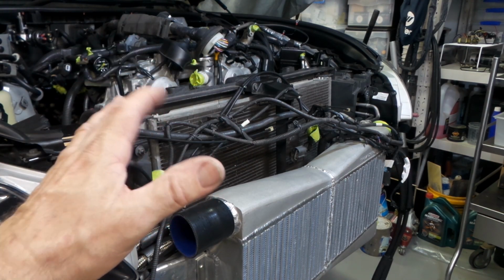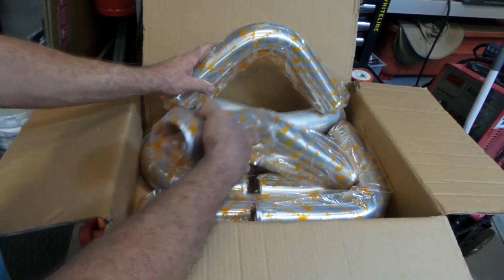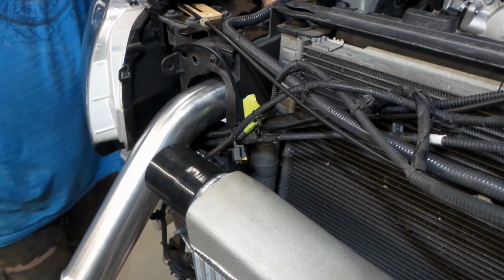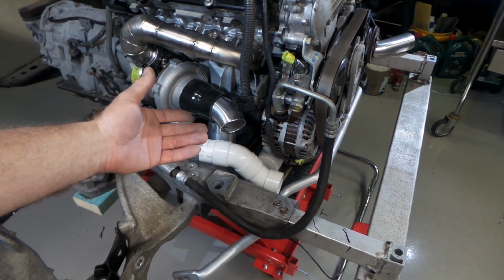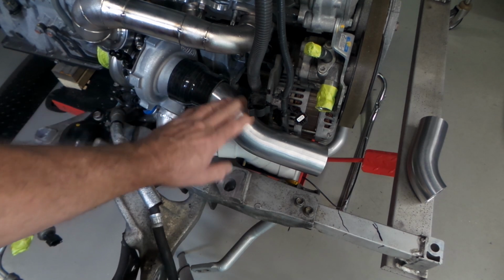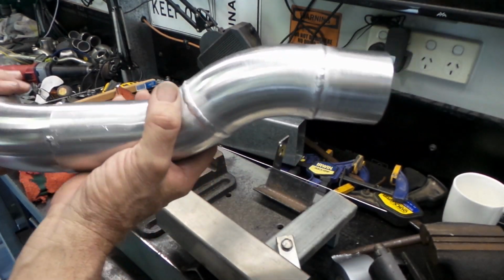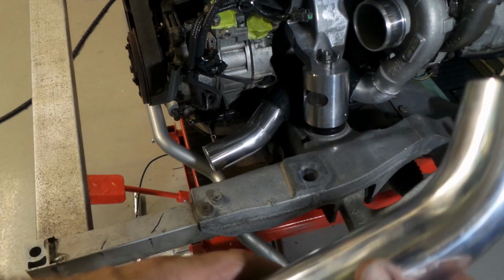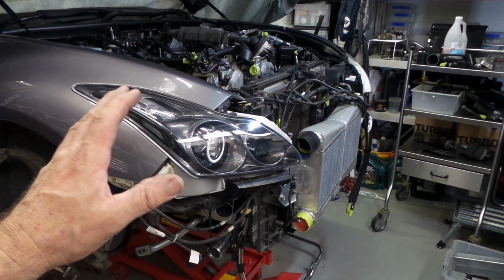Intercooler Piping How To Diy Part 1. Episode 6 in the RHD 370gt Build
Intercooler Piping How to Diy, on my Right Hand Drive Nissan 370gt.
Episode 6 in the series